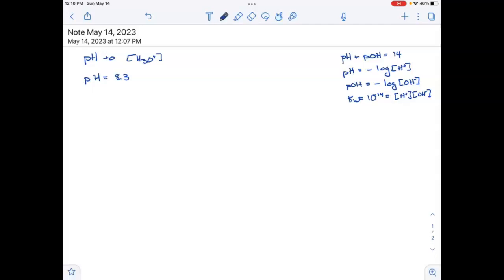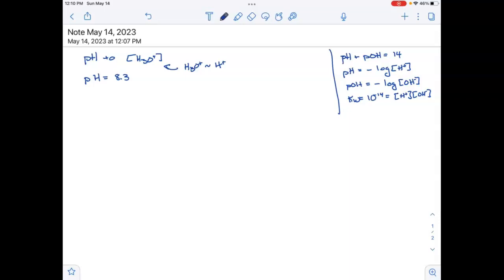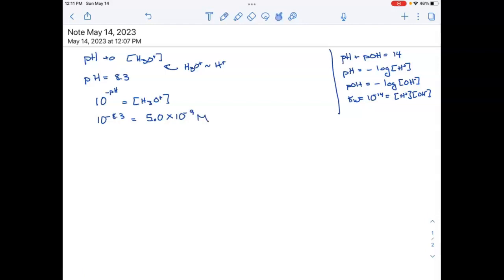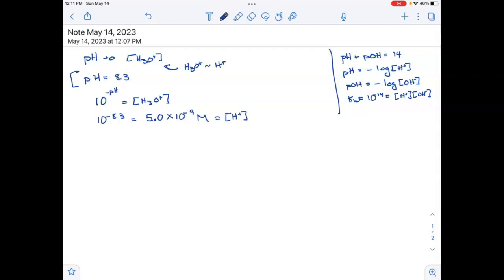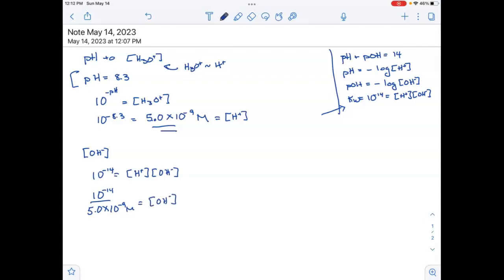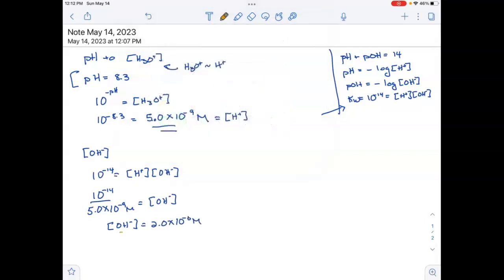Calculate__H___from_pH